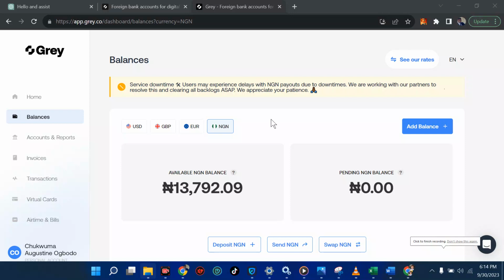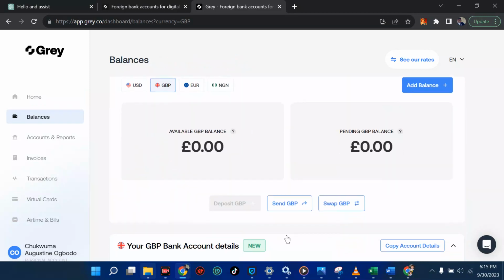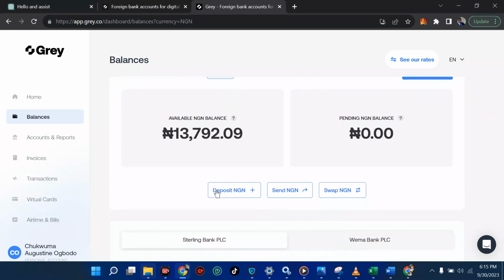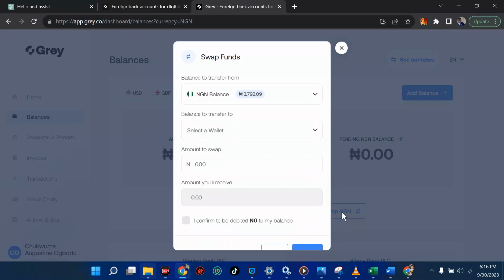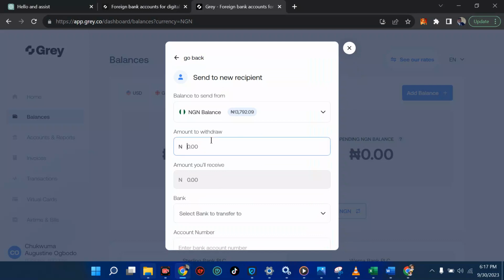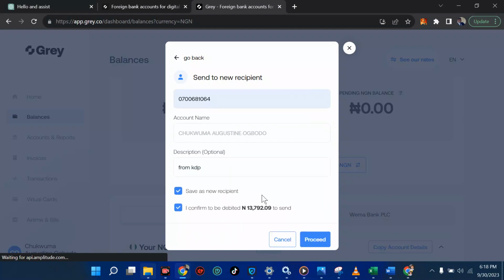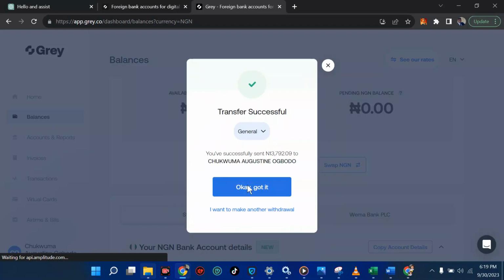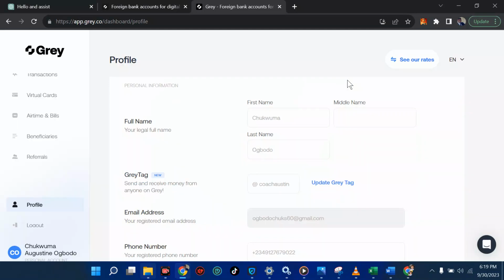How to Convert your Niara to Dollars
in this tutorial, I explained how to convert your dollar, pounds, euro to naira.